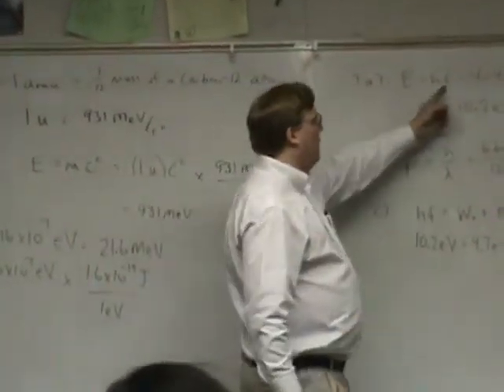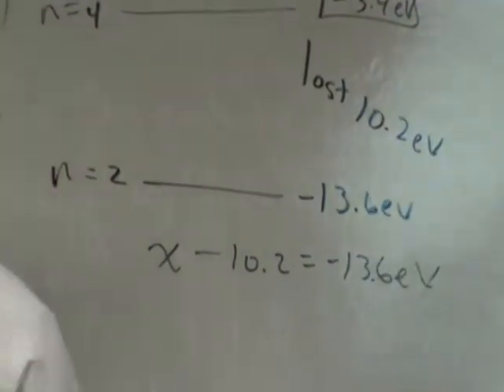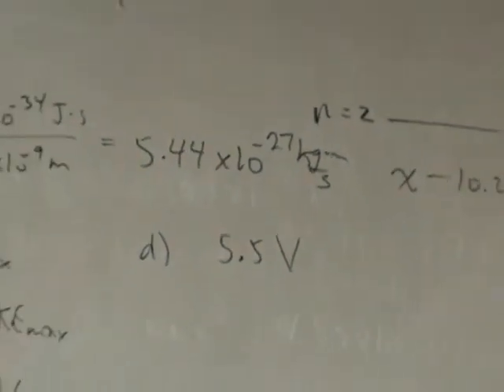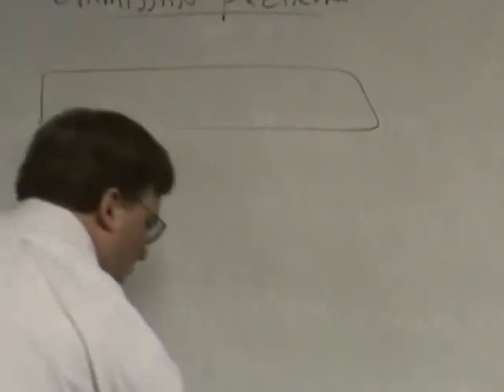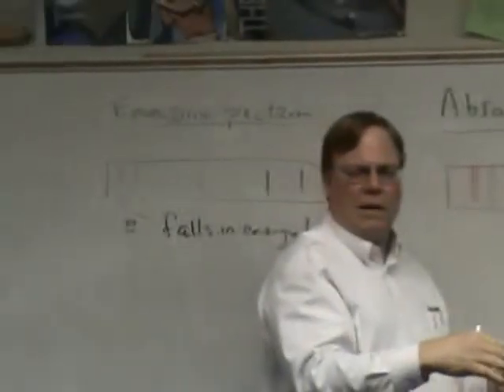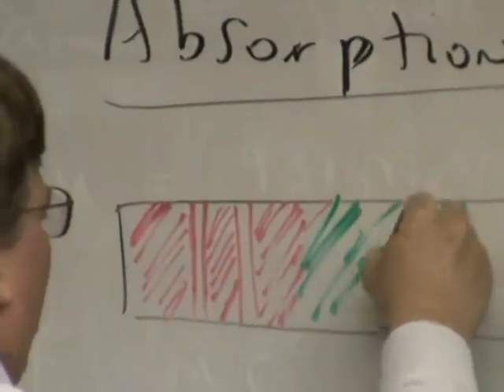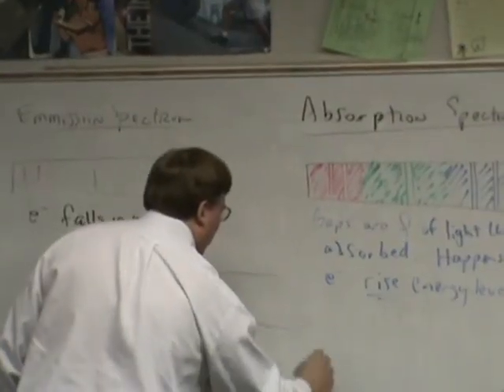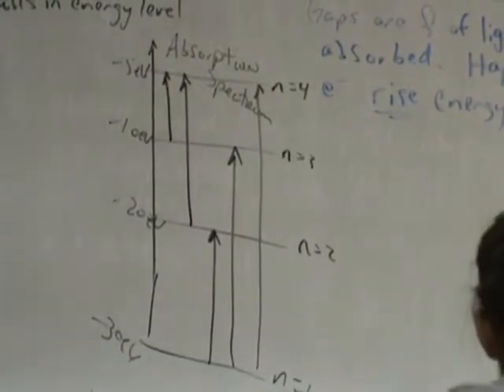Atomic Physics 21